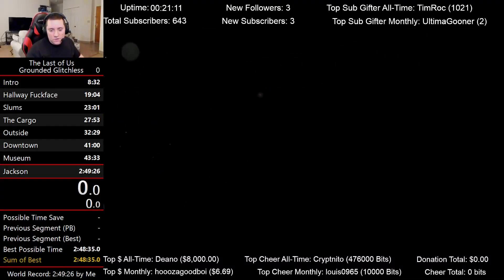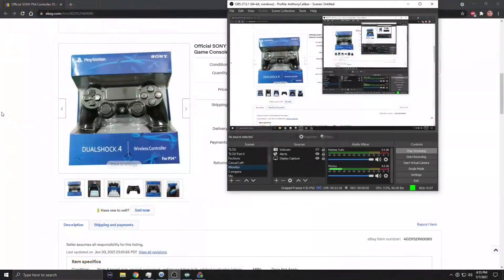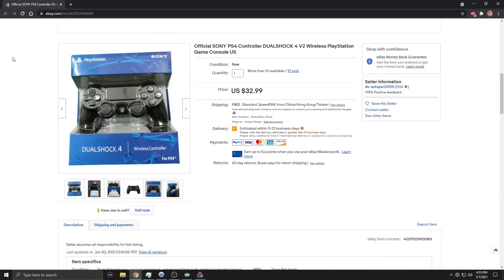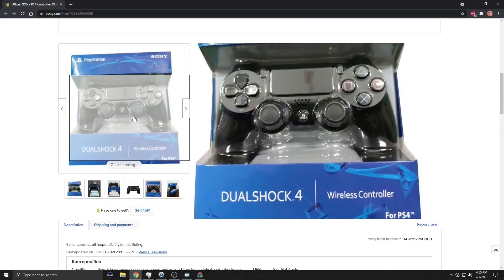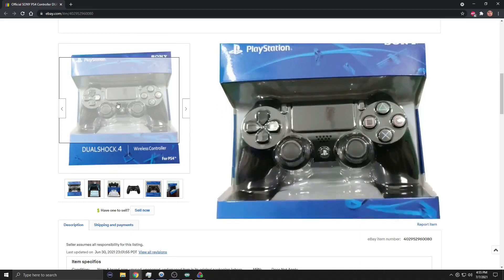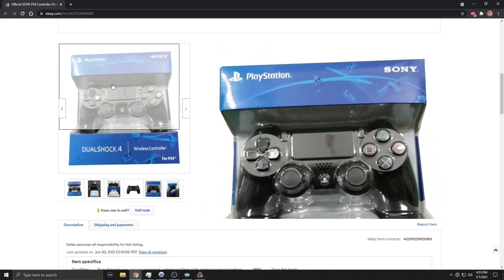Remember When I Bought Dualshock 4 Controllers On Ebay?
From July 2021.

All of my Channels and Social Medias can be found here in my Linktree

Please consider leaving a donation as it helps me do Twitch and YouTube full-time